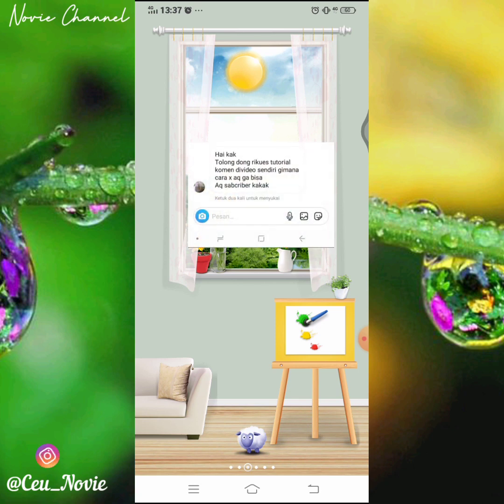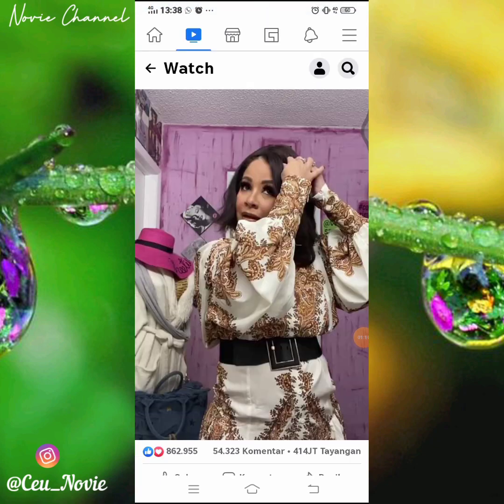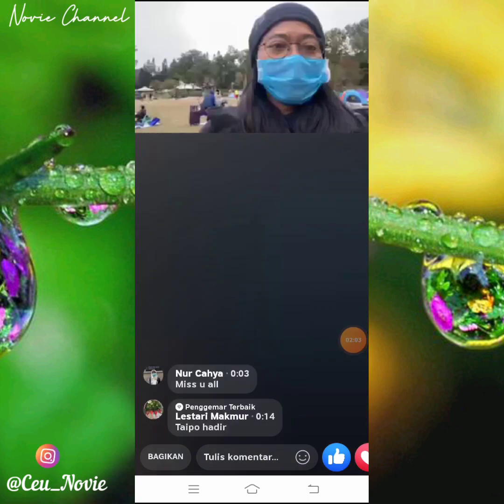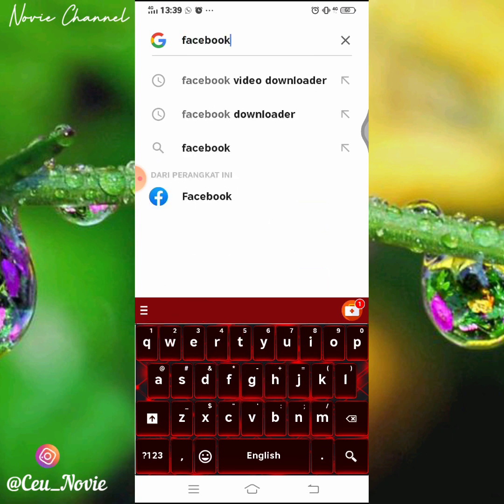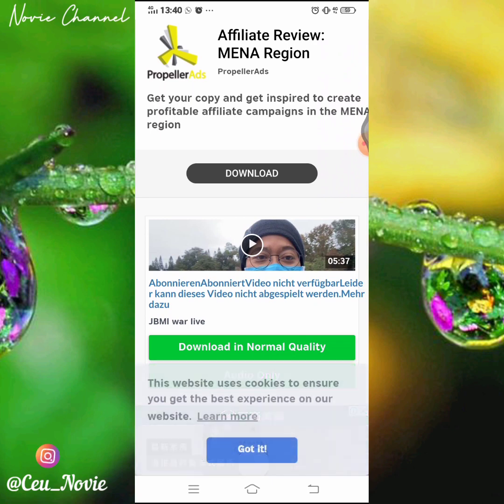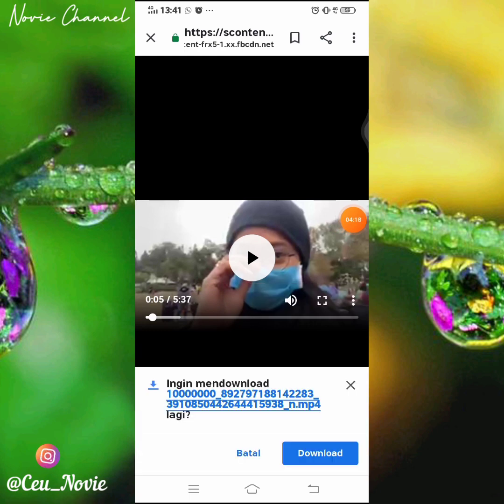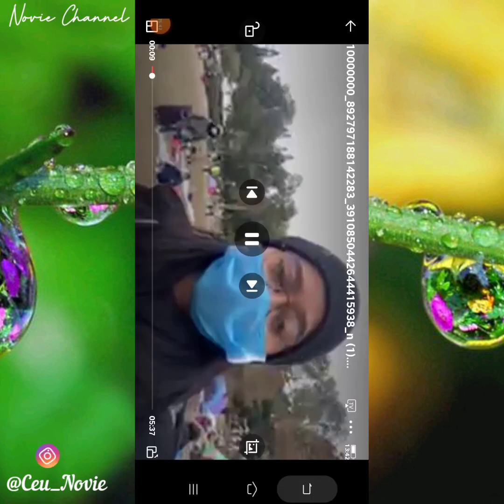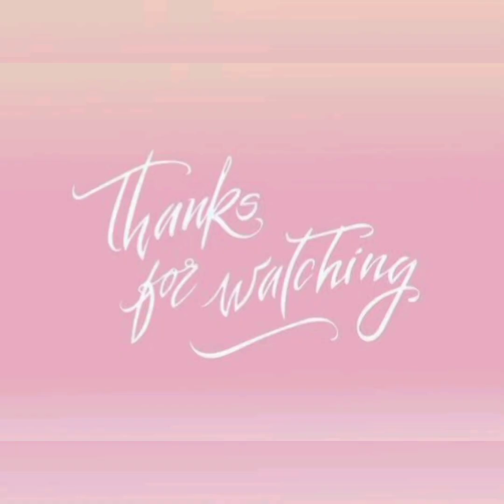CARA DOWNLOAD VIDEO SIARAN LANGSUNG DI FB|TERBARU